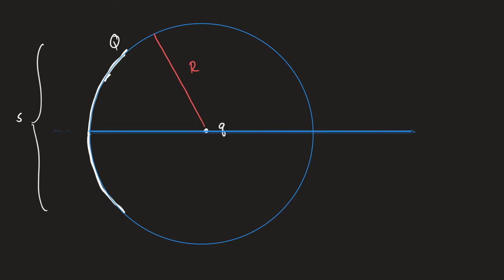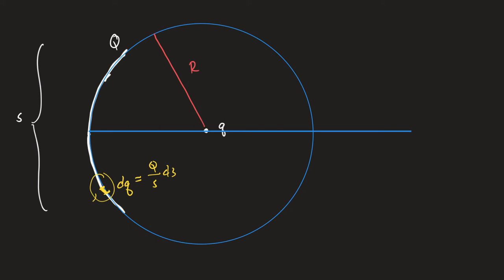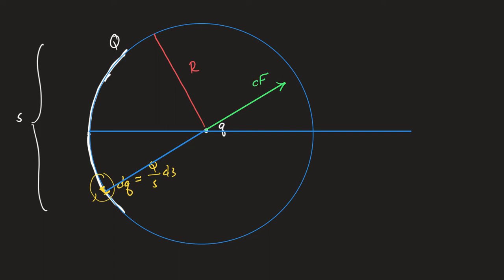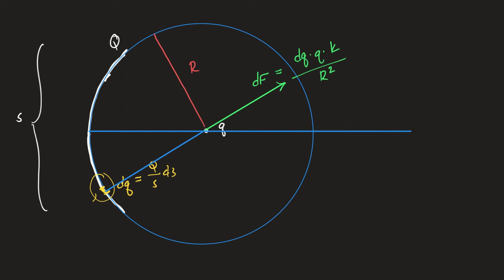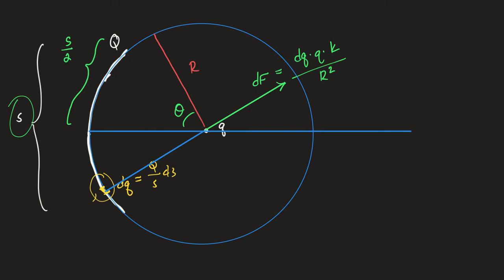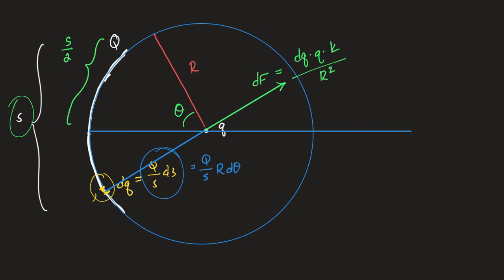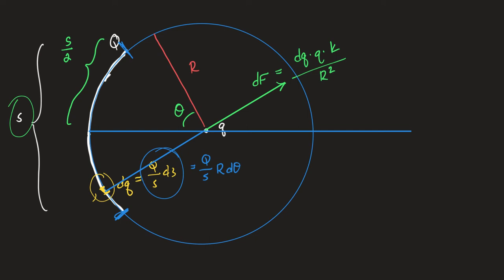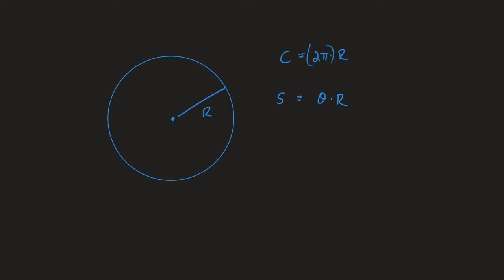distribution of chrarge more